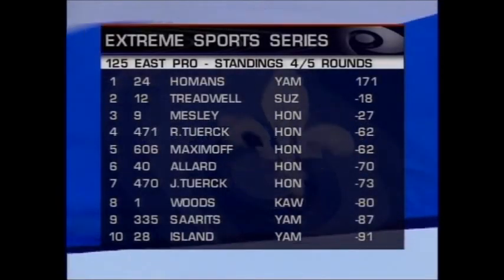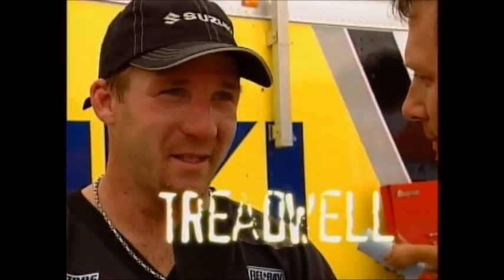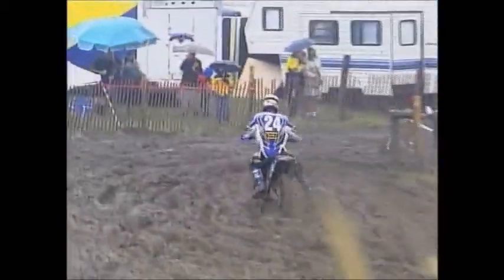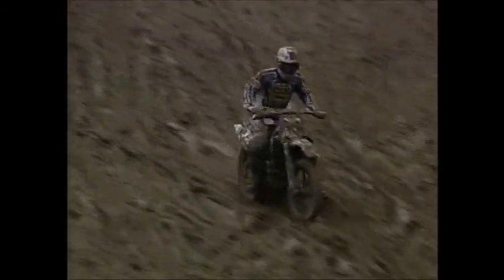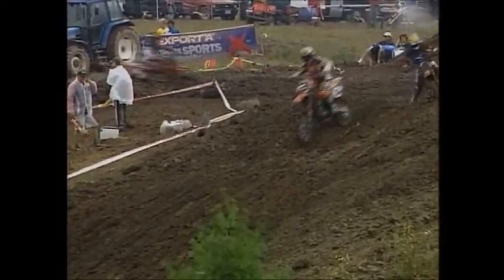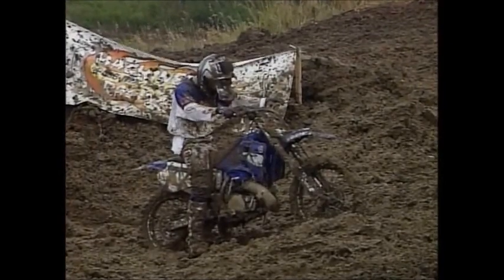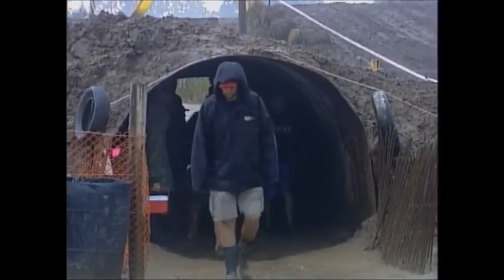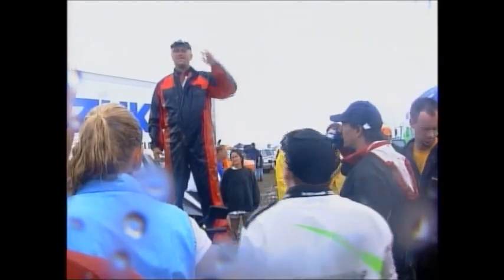Canadian National - 2001 Walton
Guaranteedmx.com